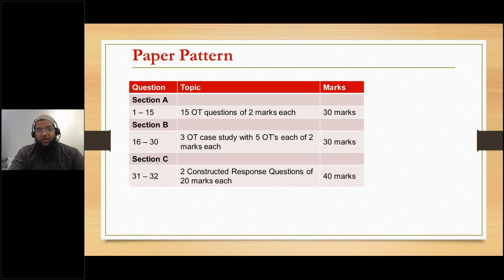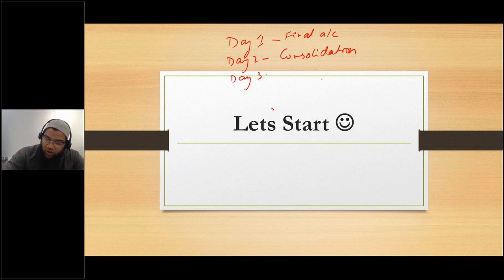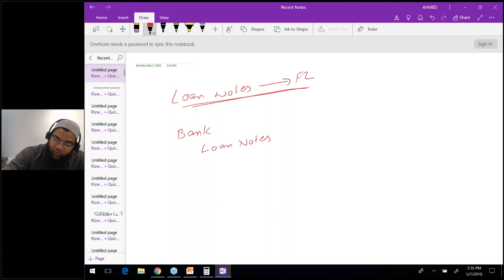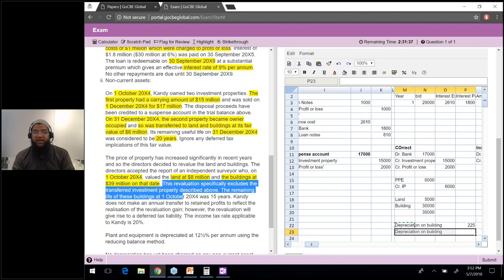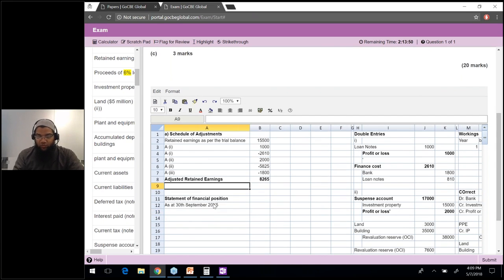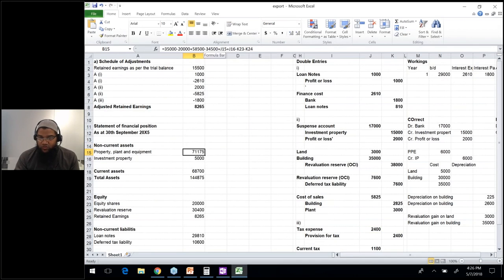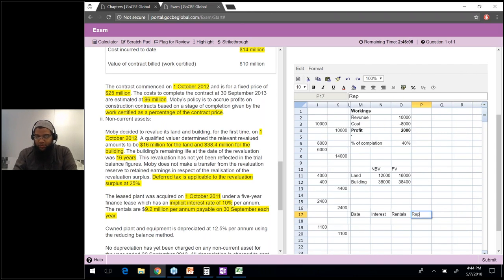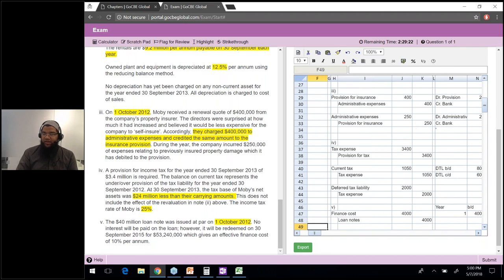ACCA FR Jun 2018 Day 01